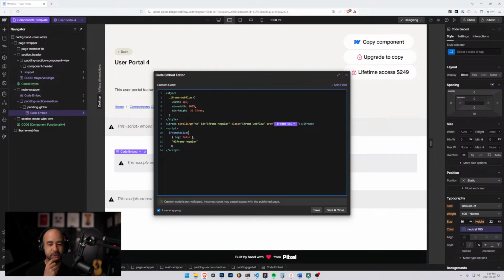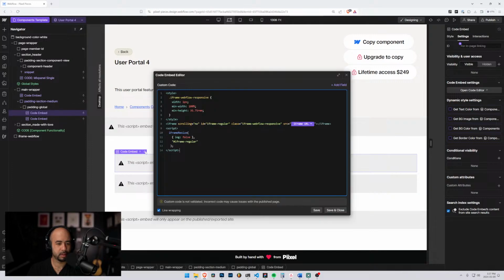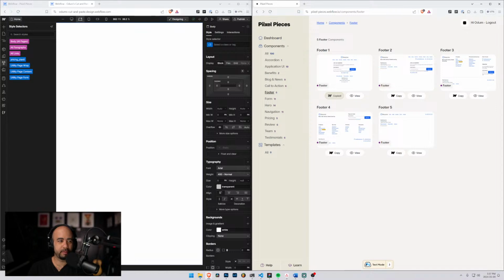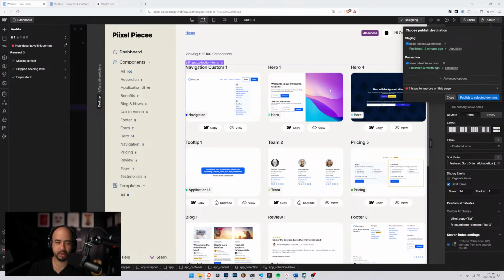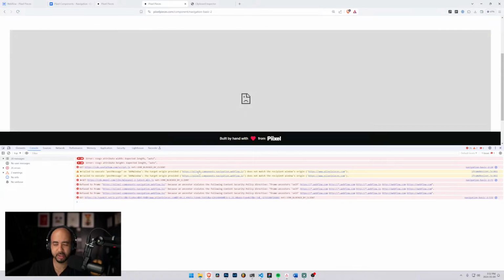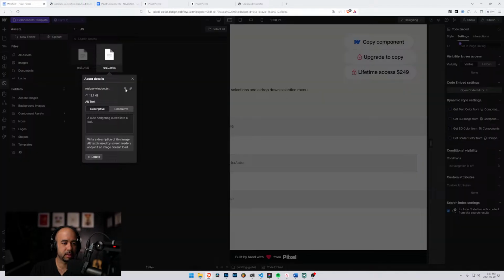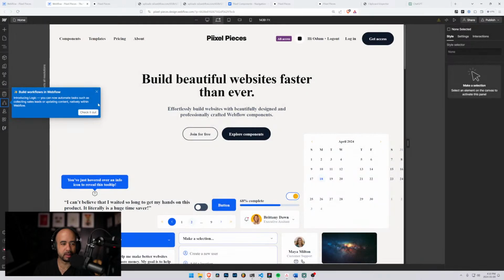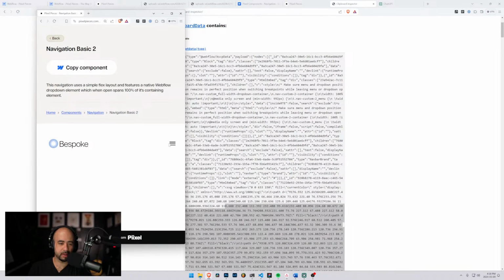EP 320: Final Fix for Displaying Dynamic iFrames in Webflow Component Library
We've moved all components to iframes, now we just need to finalize the code to make sure everything displays correctly.